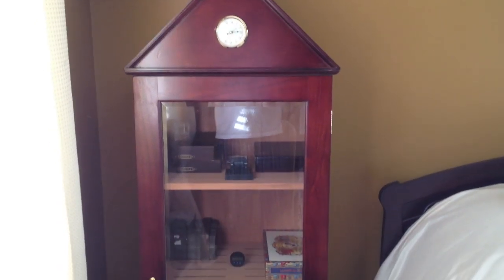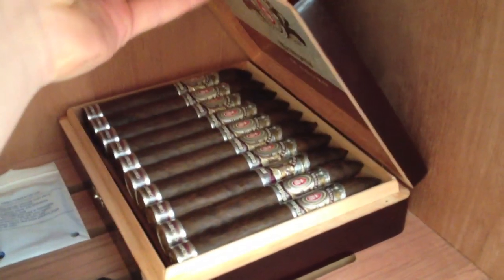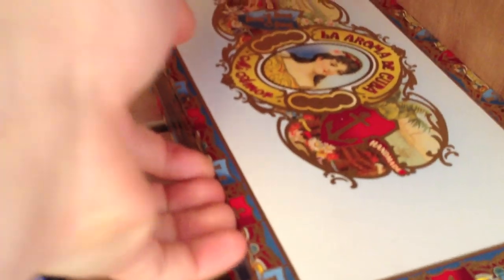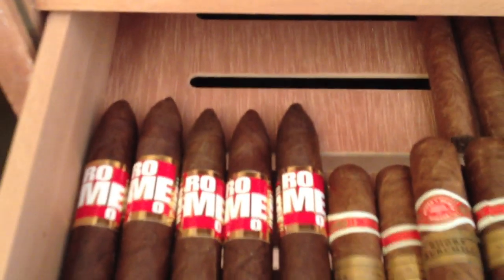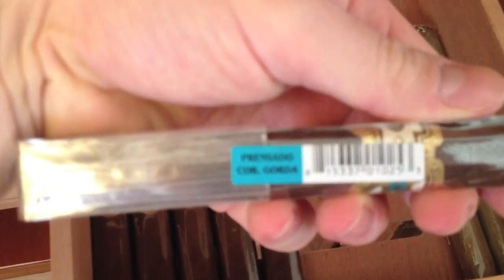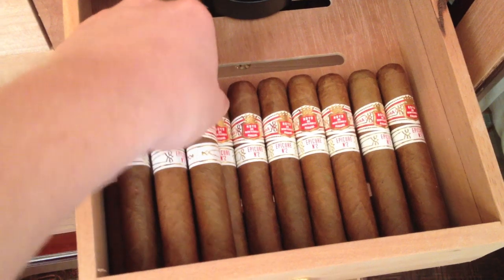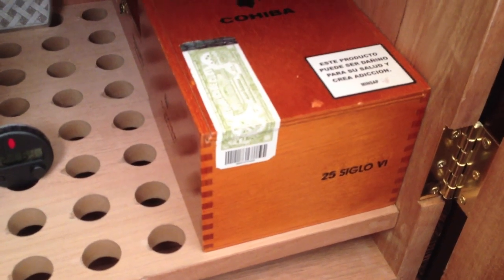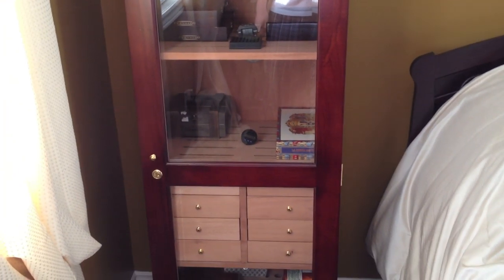The Verona Cabinet Humidor Tour 1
Take a look at my Cabinet humidor. This cabinet Humidor was purchased from CheapHumidors.com (the link to it below). If you want I can do both some cigar, pipe tobacco reviews.